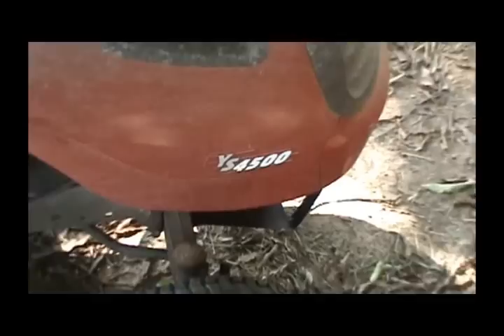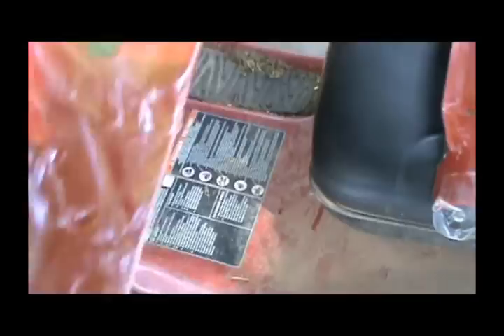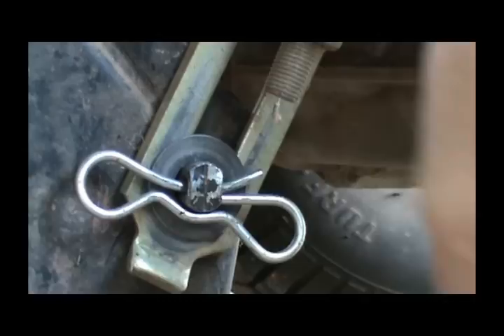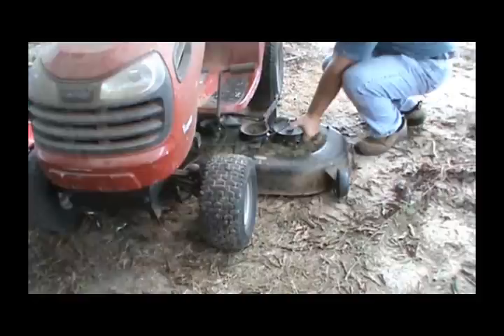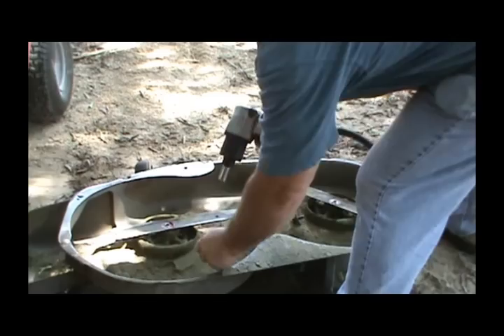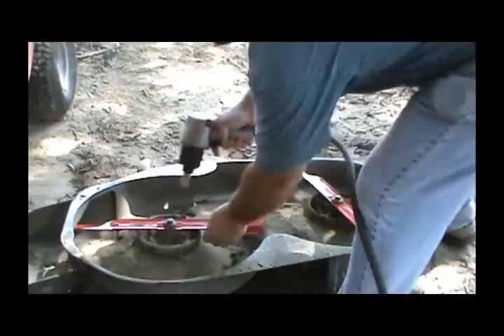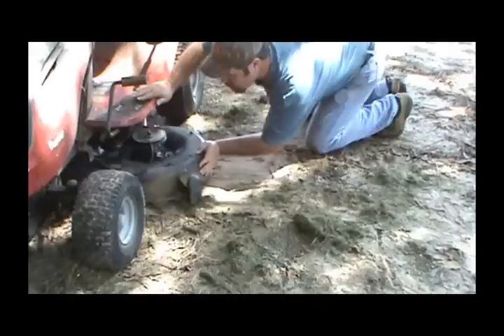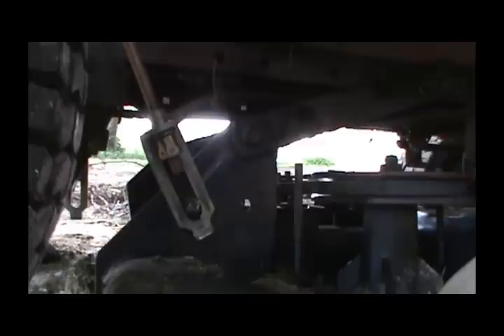Craftsman YS4500 Deck Removal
Removing the deck to replace the blades on my 2006 Craftsman lawn mower.